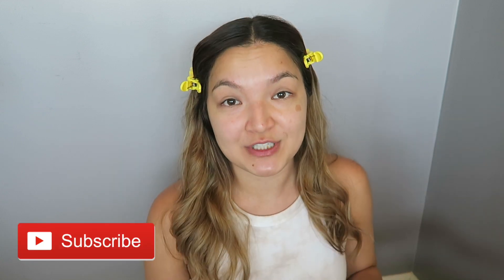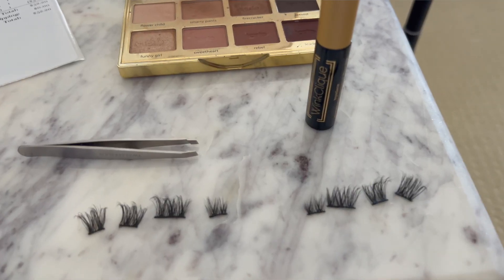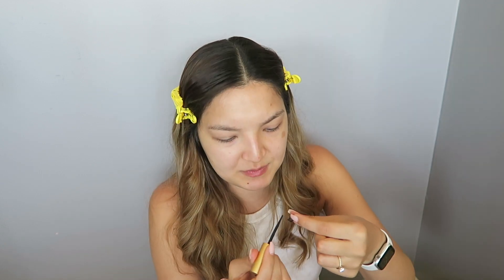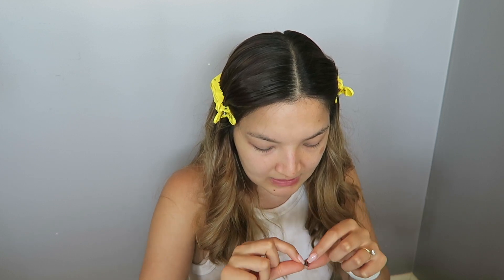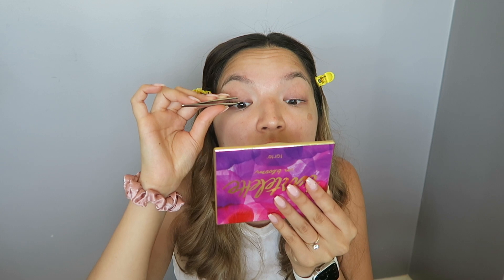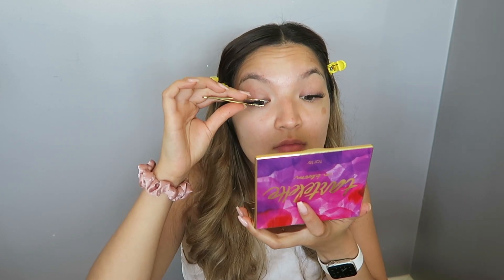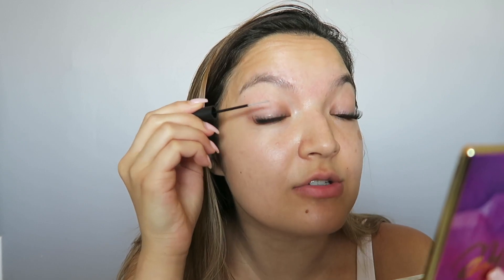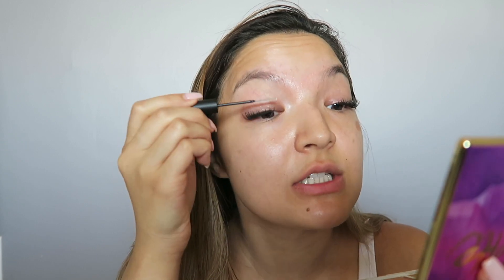TikTok Made Me Buy It! At Home Lash Extensions (DIY)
TikTok Made Me Try It! At Home Lash Extensions

TikTok has done it again with this viral video. I show trying at home last extensions for the first time. Have you ever tried at home lash extensions??

Lashes Used in style "Minx"

Inspired by @courtney.cahoon

Follow Gary (my puppy :) )
Instagram ▻ @thatgoldengary
Tik Tok ▻  @thatgoldengary